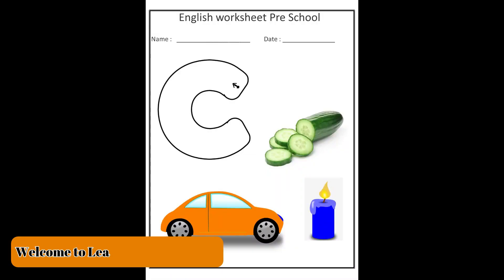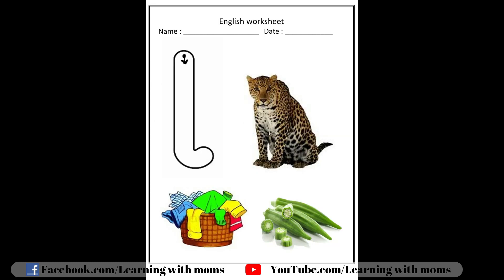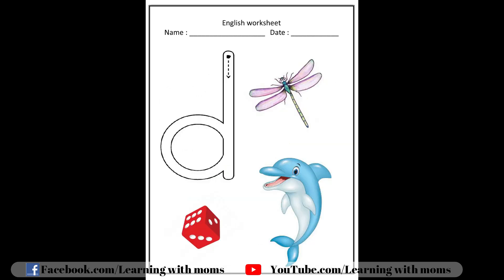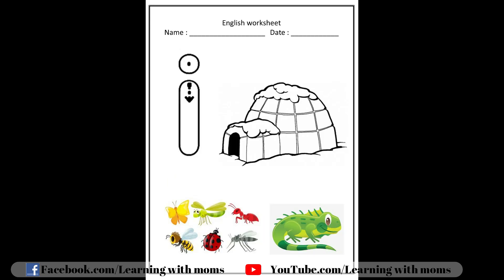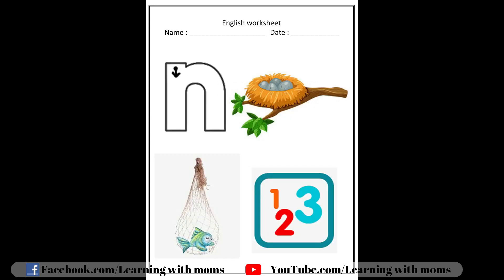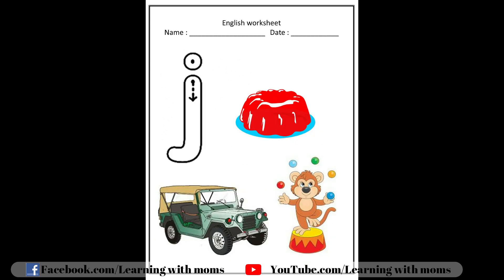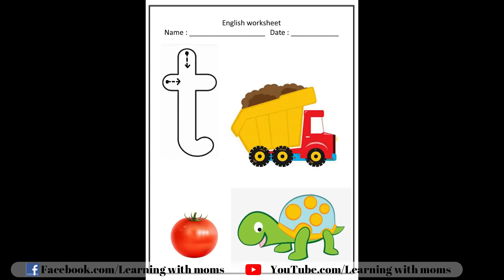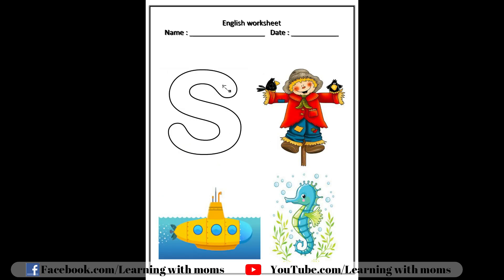Letter sounds worksheets with unique Formation sentences || basic letter sounds for preschoolers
Hello everyone. This video contains worksheets with proper sounds and their formation.This formation of sounds will definitely help your child in retaining their letter sounds identification and the formation with nice and unique style. I hope you will like this video.
HAPPY LEARNING !